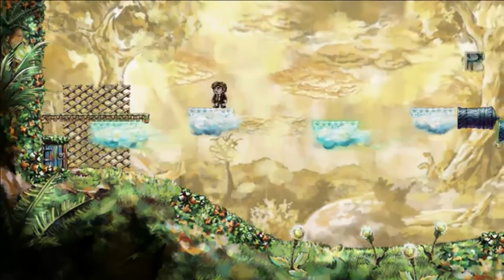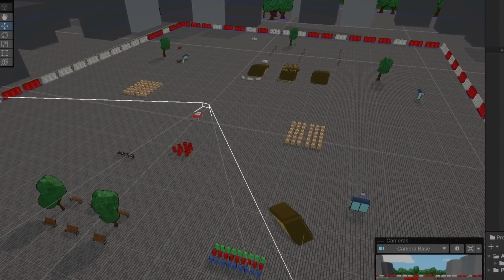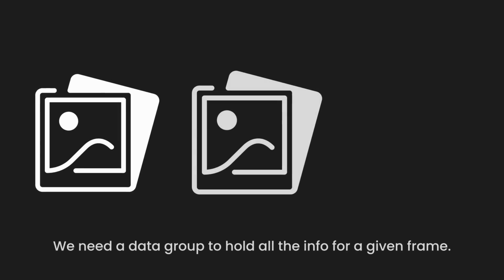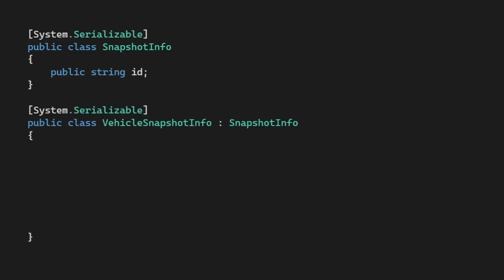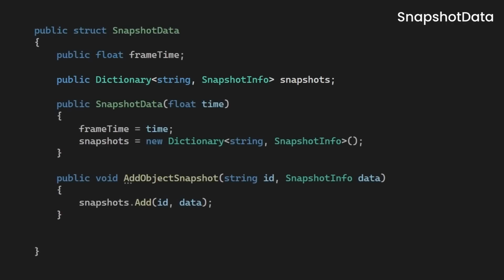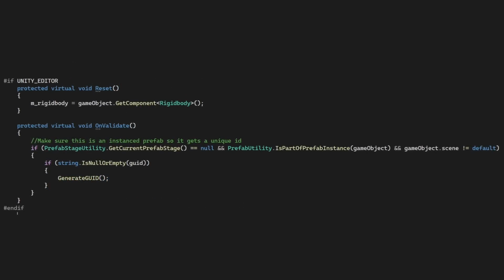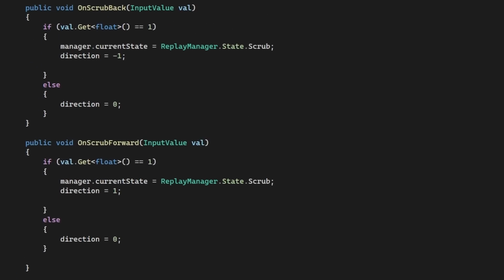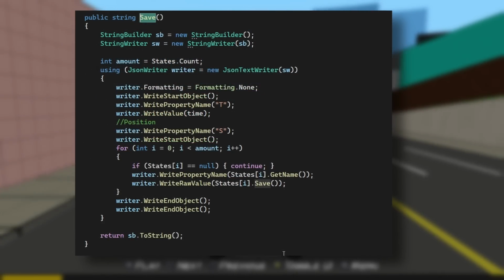Building A Full Replay Capture System With Playback - Unity Tutorial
Grab the Unity Package for this episode (includes a bunch of bespoke assets from Cabs Of Chaos)

Chapters
00:00 - Intro
00:53 - Titles
01:40 - Sponsor
02:41 - Project Overview
03:20 - Creating The Replay Manager
04:10 - Understanding Data Objects
05:00 - Building The Data Structures
06:27 - Adding Capturing Methods
07:51 - Building Object Capture Info
09:17 - Adding Playback Support
12:00 - Adding Additional Objects
14:38 - Adding Playback UI
15:40 - Adding Capture Tooling
16:25 - Adding Serialization
18:12 - Summary And Outro